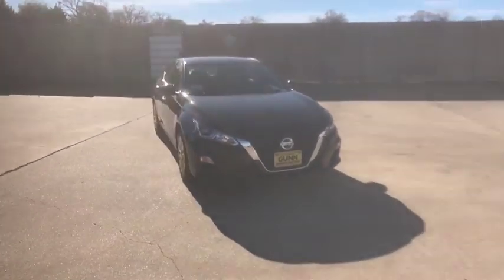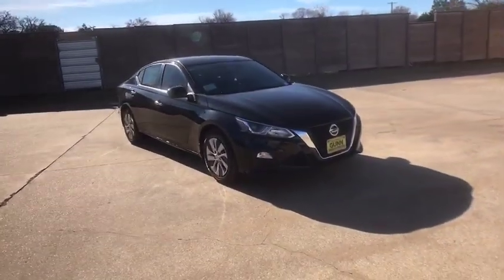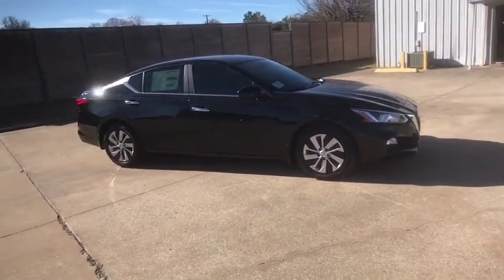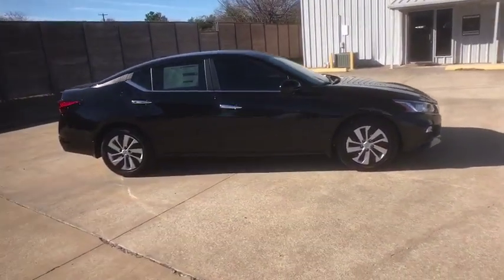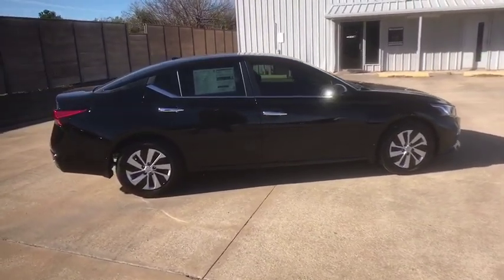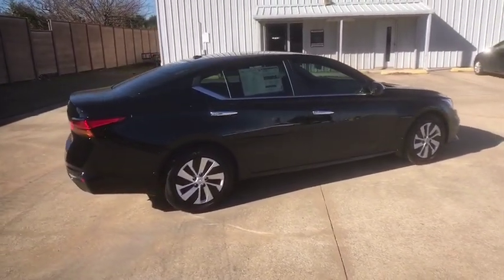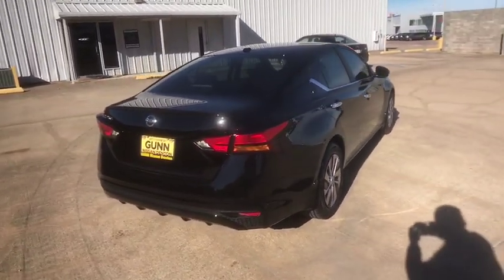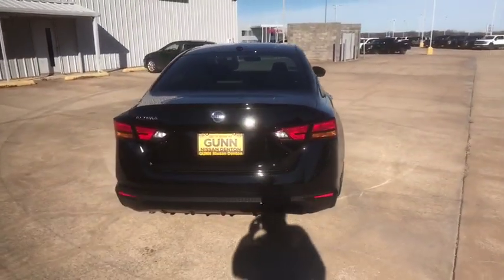2020 Nissan Altima Denton, Dallas, Fort Worth, Grapevine, Lewisville, Frisco, TX D00100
Super Black New 2020 Nissan Altima available in Denton, Texas at Gunn Nissan Denton. Servicing the Dallas, Fort Worth, Grapevine, Lewisville, Frisco, TX area.
2020 Nissan Altima 2.5 S - Stock#: D00100 - VIN#: 1N4BL4BV0LN312591